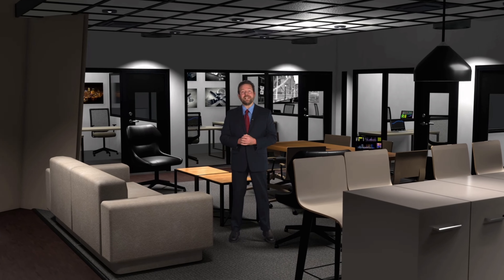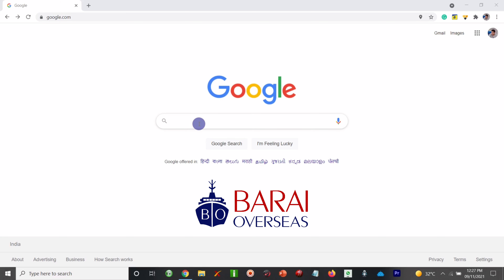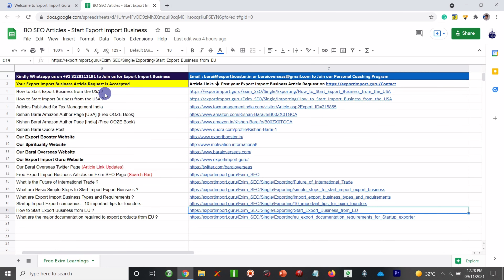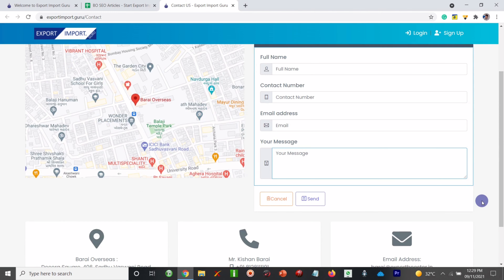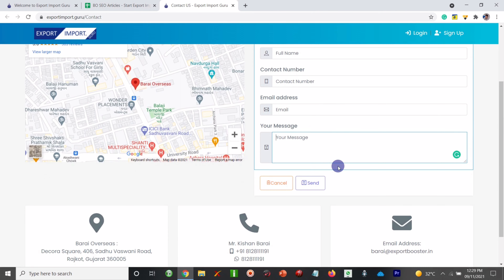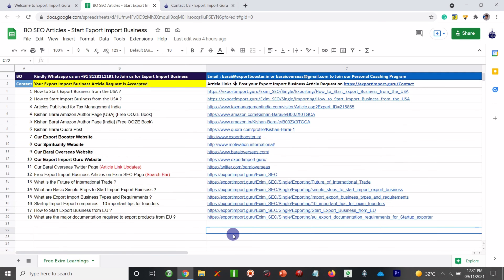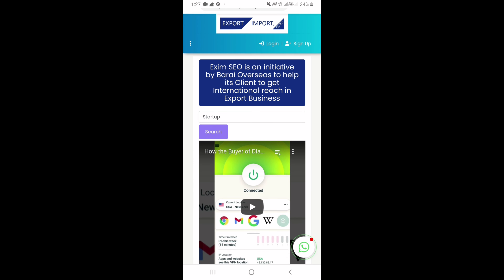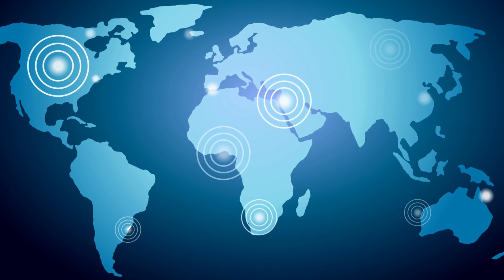How to Learn Export Import Business from USA, EU or any other Country for Free?🌐 Exim SEO Initiative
Join us for Consultation:
We are offering a Personal Coaching Program for less than $50 per year. I will be there to guide you through the whole process of setting up an import export business from your country. If you are serious about A-to-Z Practical Consultation of Exim, then this is the program for you. Our expertise will help you in your journey to becoming a successful businessman.

Join our personal coaching program and get access with our Personalized Whatsapp Support for your Startup.

Cordially Yours,
Kishan Barai